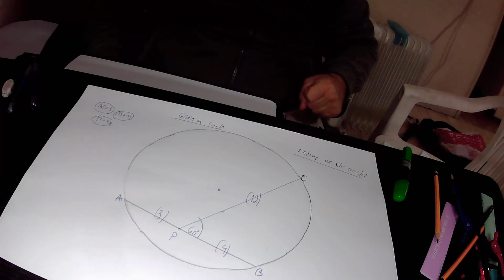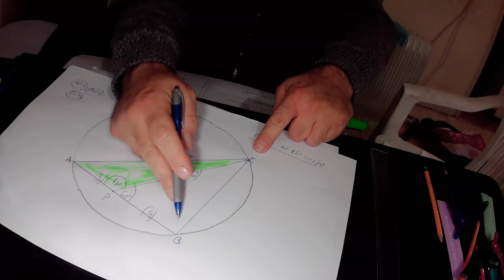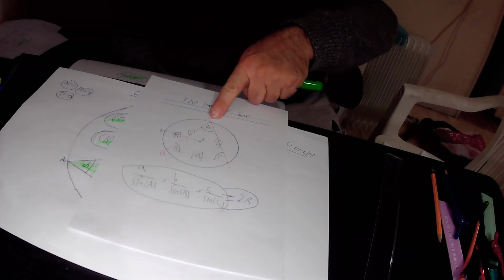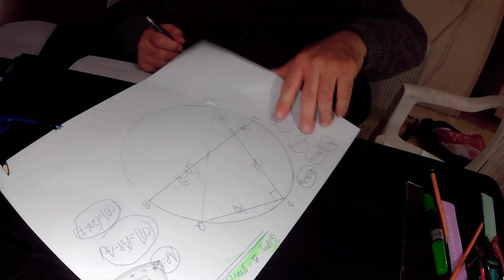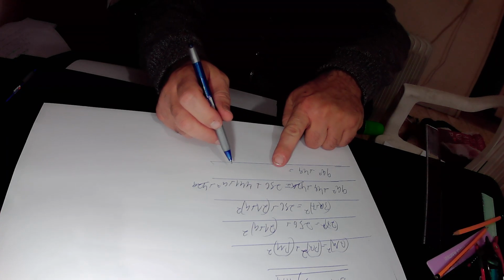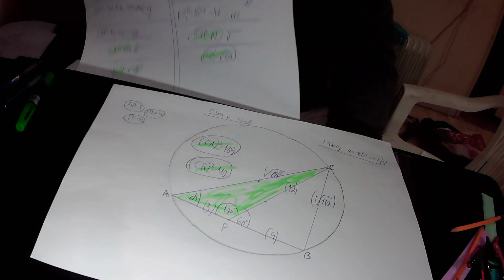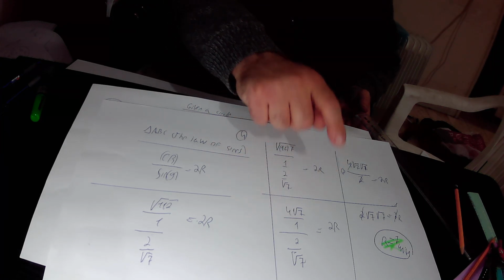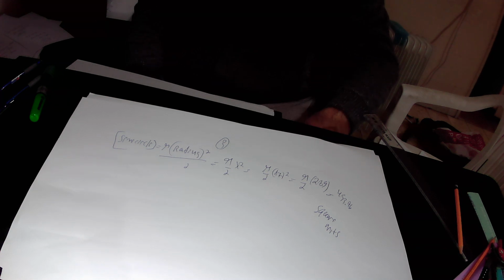TWO OLYMPIAD QUESTIOMS